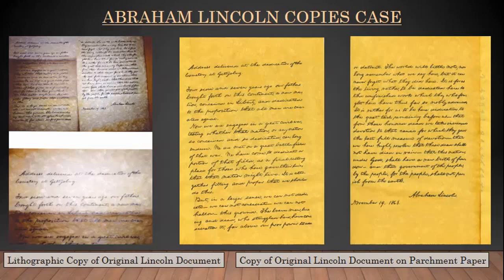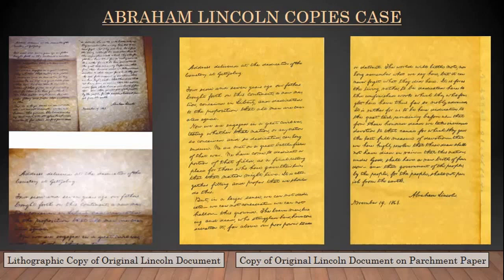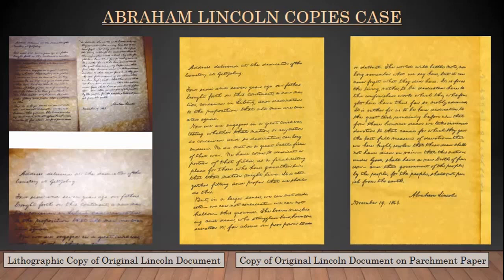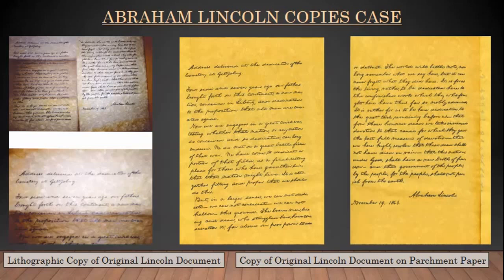Forensic Document Examiner Houston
The first case I worked involved an Abraham Lincoln document pictured on the left.  When it was first presented to me, I thought I was looking at something holy and that I had found an original document.  The paper looked like parchment paper and it was discolored from age and very brittle.  I was also told it had been found in an old trunk that was now buried and had been kept folded in a dresser drawer since the early 60’s.  I started the examination.  The examination also involved research.  I discovered a pharmacist in mixing a preparation had spilled some on paper.  Upon returning the next day, the paper had aged and appeared to be parchment.  Then I discovered that State Fairs travelling across the United States had started to sell lithographic copies of the original documents printed onto parchment type paper.  If one looks at the picture carefully, it is clearly seen that anywhere an ink goop or mark appears on the original, it shows up on the document I was given to examine.  After I told the people who brought me the document that it wasn’t an original but a copy, they proceeded to take it to a Tulsa, Oklahoma museum.  The news story that aired showed the curator expressing excitement over the document.  I knew just how he felt.  However, they too, after research, came to the same conclusion I had reached.  The document was a copy.